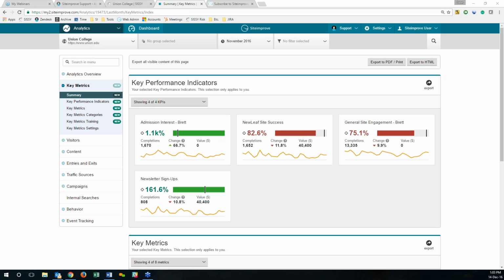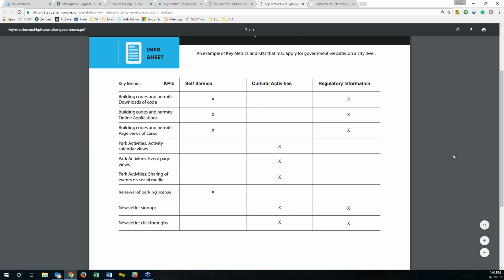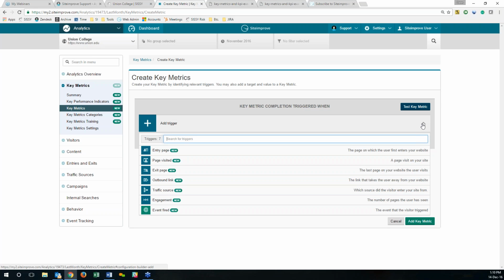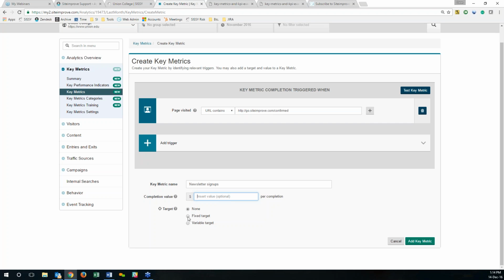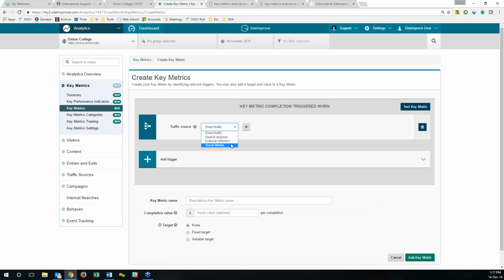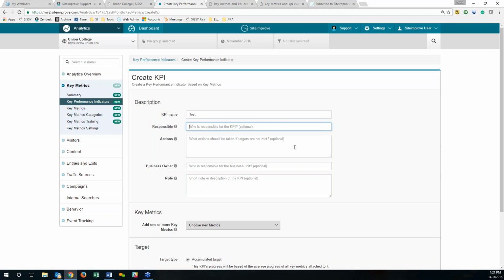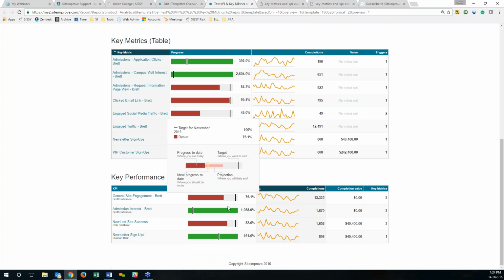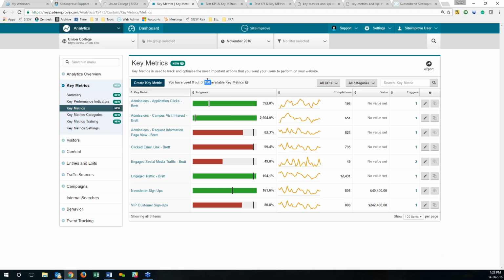AU Advanced Insights Key Metrics